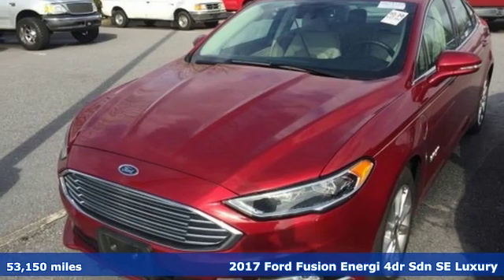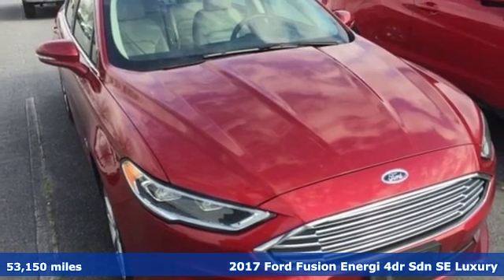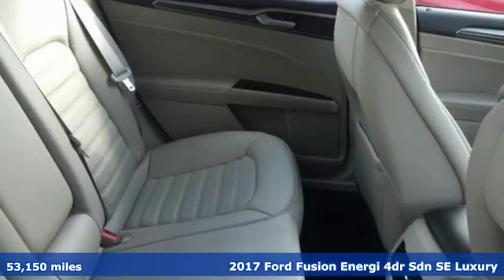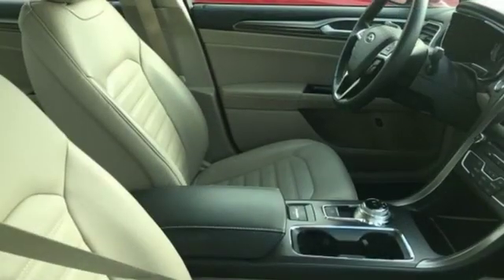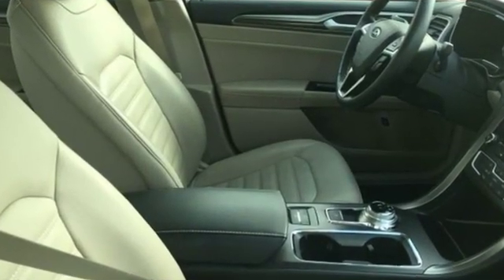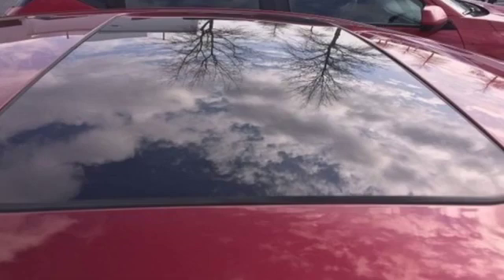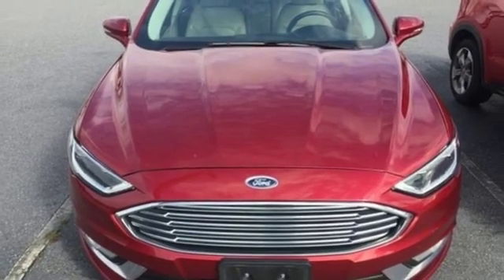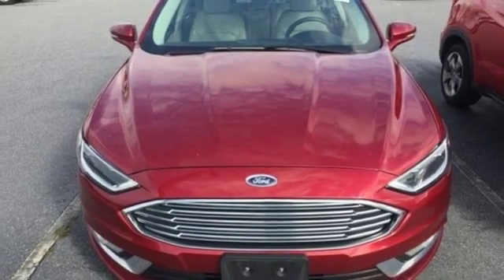Used 2017 Ford Fusion Energi Elizabeth City, NC 8P4299 - SOLD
Year: 2017
Make: Ford
Model: Fusion Energi
Trim: SE Luxury
Engine: I4 Hybrid
Transmission: E-CVT Automatic
Color: Red
Interior: Gray
Mileage: 53150
Stock #: 8P4299
VIN: 3FA6P0PU0HR243565
JUST ARRIVED. PENDING INSPECTION. Clean CARFAX. Red 2017 Ford Fusion Energi SE Luxury FWD E-CVT Automatic I4 HybridbrbrRecent Arrival!brbrAwards:br * 2017 KBB.com 10 Most Awarded Brands * 2017 KBB.com Brand Image AwardsbrReviews:br * Many advanced technology and safety features are available; interior is quiet on the highway. Source: Edmundsbrbrbr*Every Internet Price includes current applicable dealer discounts. Your additional costs are sales tax, tag and title fees for the state in which the vehicle will be registered, any dealer-installed options (if applicable) and a $699 dealer processing fee (Virginia, North Carolina). Prices are subject to change, and prior sales are excluded. While every reasonable effort is made to ensure the accuracy of this information, we are not responsible for any errors or omissions contained on these pages. Please verify any information in question with the dealer.

Address:
105 Tanglewood Parkway South